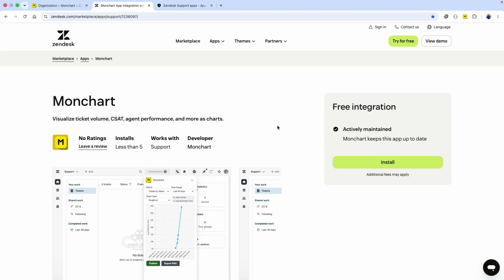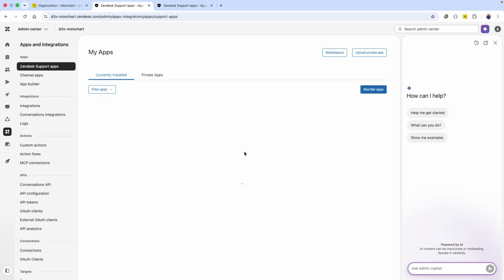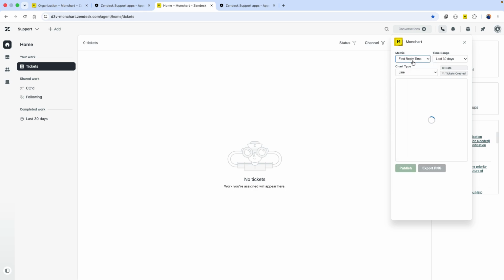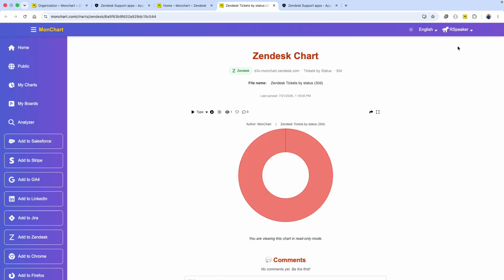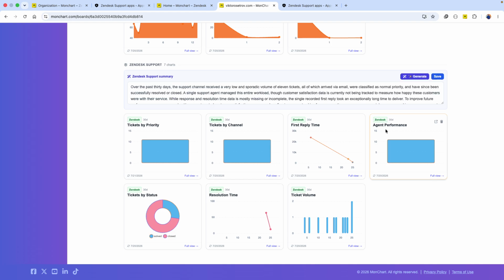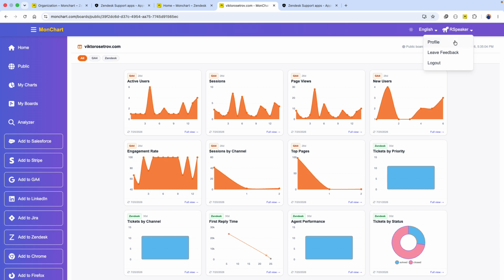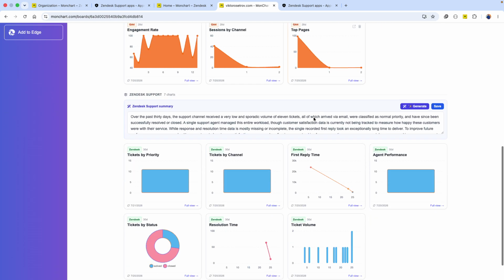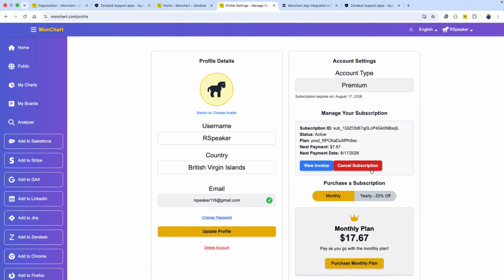Free Zendesk Dashboard in 60 Seconds | MonChart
Wish you could visualize your Zendesk data without paying for Zendesk Explore?

In this video, you'll learn how to install the free MonChart app from the Zendesk Marketplace, generate charts in seconds, and publish them as live dashboards that you can share with your team.

You'll see how to create dashboards for:

✅ Ticket Volume
✅ Ticket Status
✅ CSAT (Customer Satisfaction)
✅ Resolution Time
✅ First Reply Time
✅ Agent Performance
✅ Priorities
✅ Channels
✅ Teams
✅ Custom Fields

Once your chart is published, you can build a complete live dashboard with MonChart and even combine Zendesk data with many more data sources.

⏱ Chapters
00:00 Why Zendesk Explore isn't your only option
00:15 Install the free MonChart Marketplace app
00:40 Generate Zendesk charts instantly
01:15 Publish your chart as a live dashboard
01:30 Combine Zendesk with GA4 and other platforms
02:09 Share dashboards and collaborate with your team
02:40 Auto-sync data and do your Zendesk data Live
03:00 Monchart Zendesk app from Marketplace is completely free
03:17 Update your plan on Profile if you would like to do Zendesk data shareable